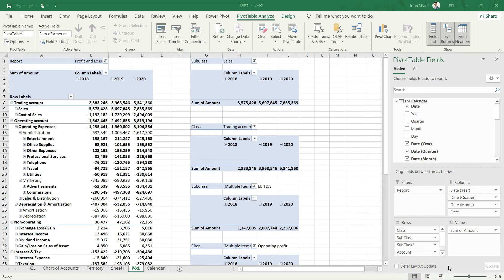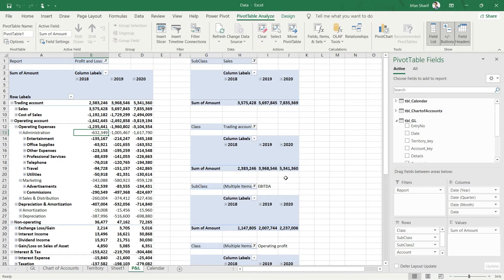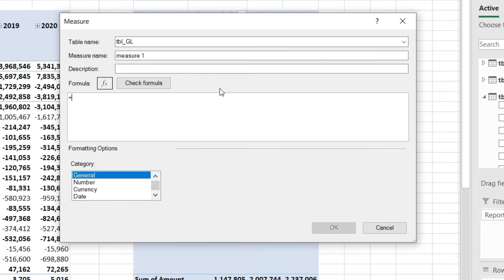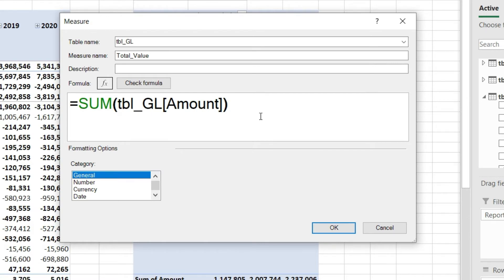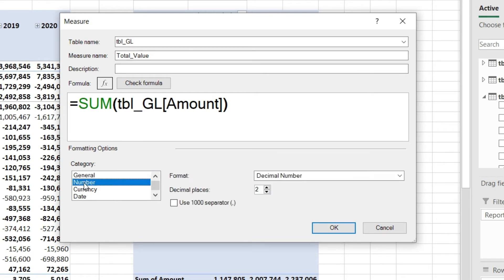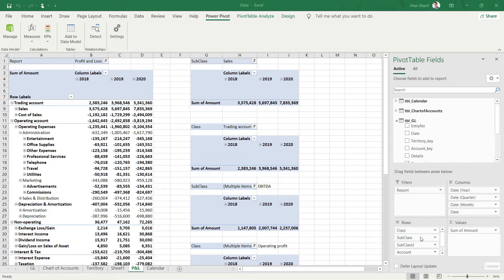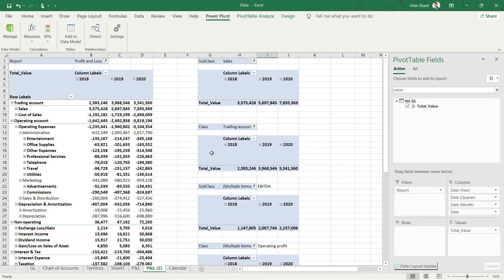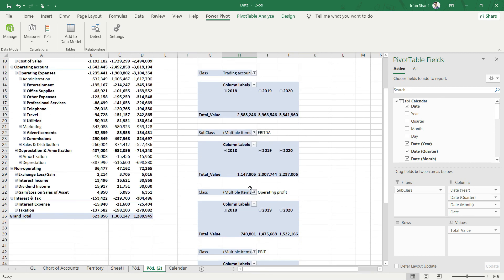Lecture 10: Introduction to DAX (Course: Financial Reporting & Analysis w/ Advanced Excel)